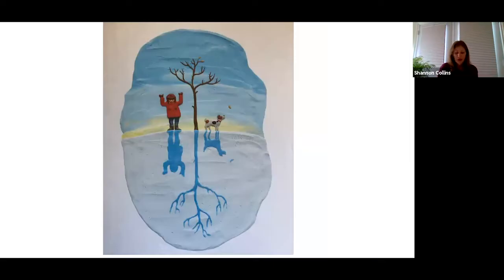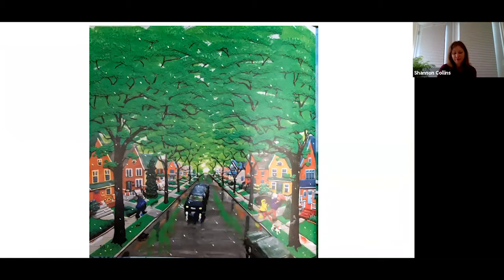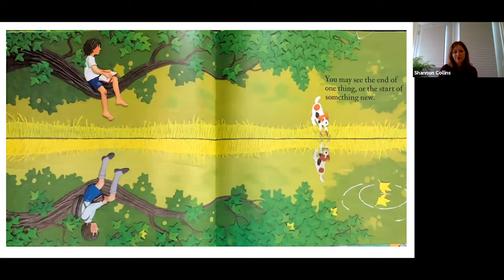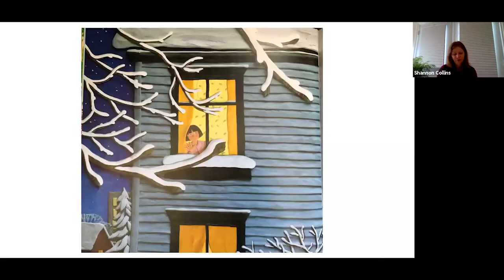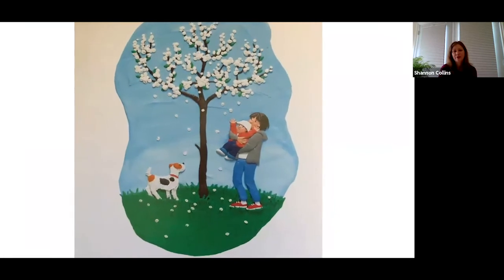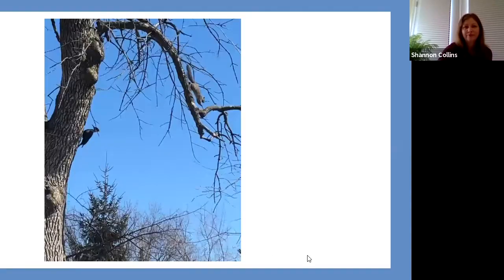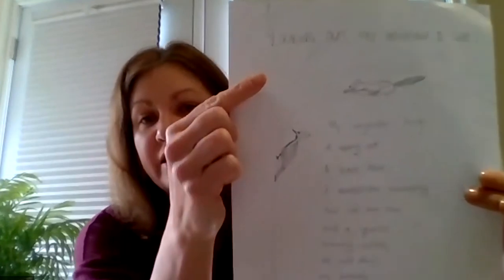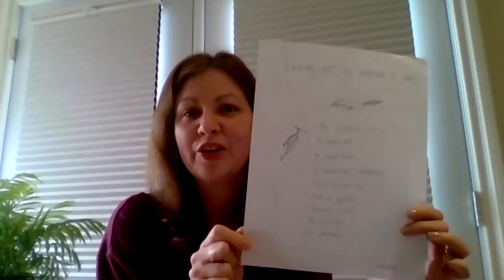Picture a Tree - with Shannon Collins